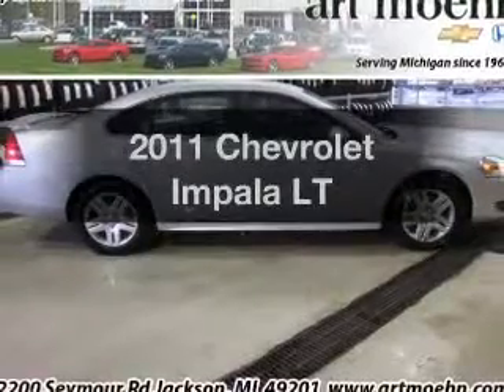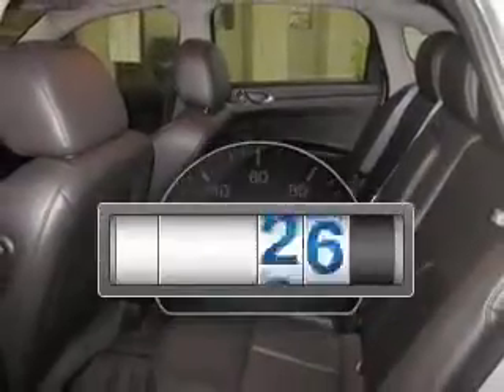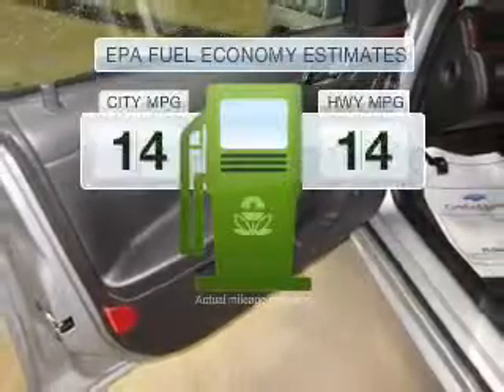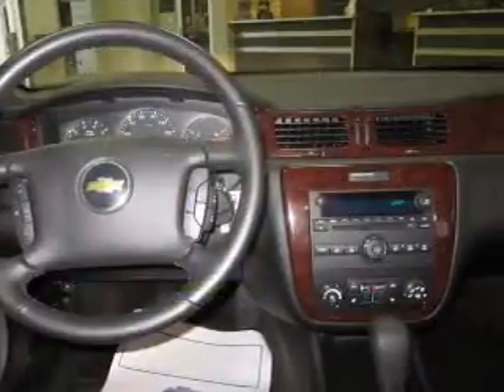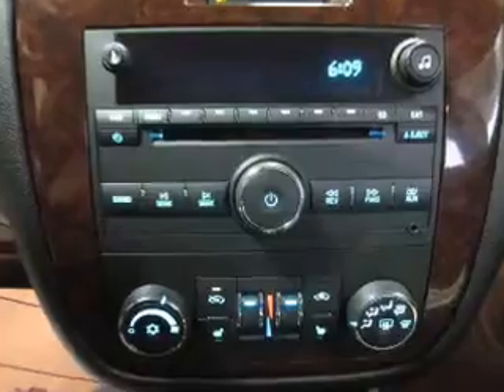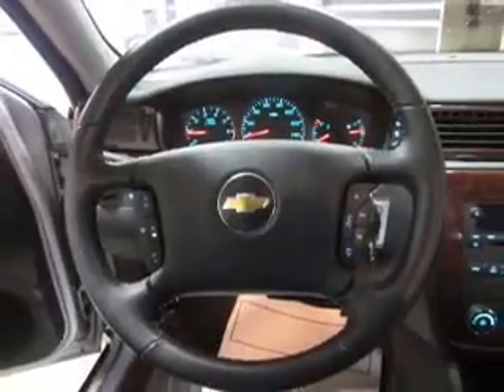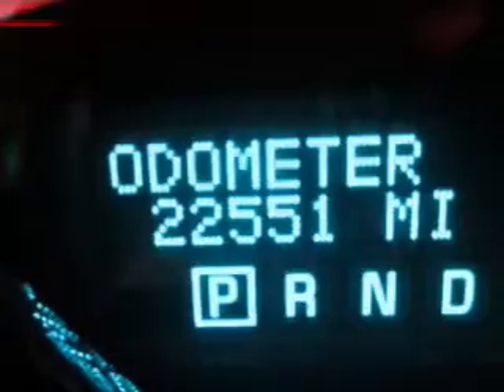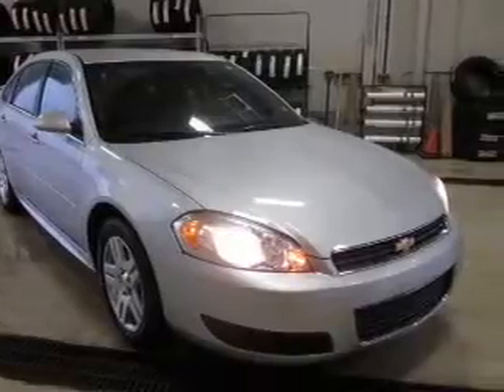2011 Chevrolet Impala - Jackson MI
Find Similar Vehicles:
Year: 2011
Make: Chevrolet
Model: Impala
Trim: LT
Engine: 3.5 liter 6 cylinder 12 valve
Transmission: 4-Speed Automatic
Color: Silver Ice Metallic
Mileage: 14168
Address:
2200 Seymour Road